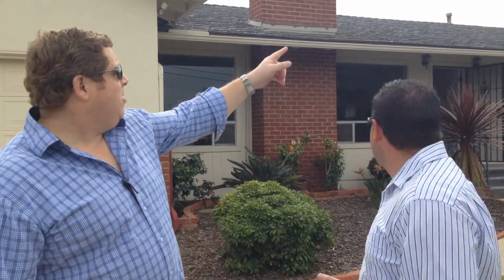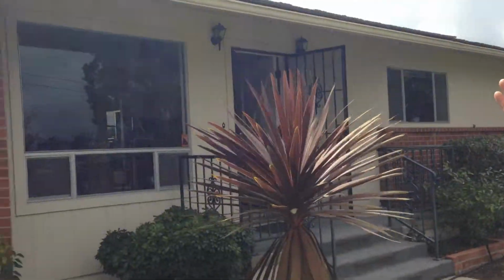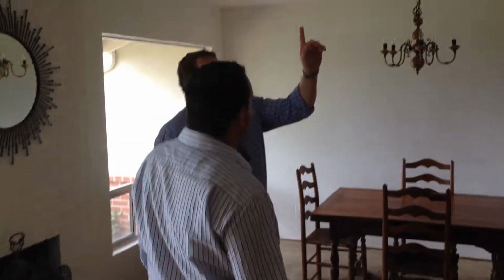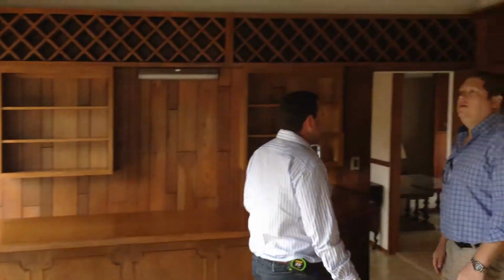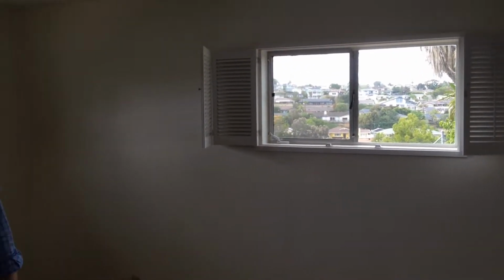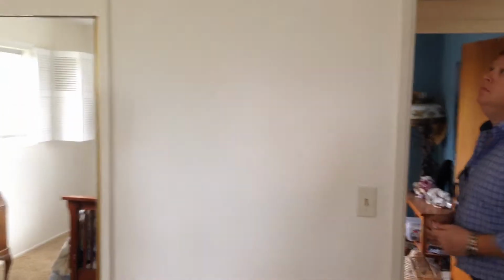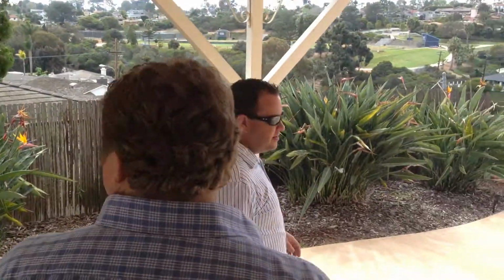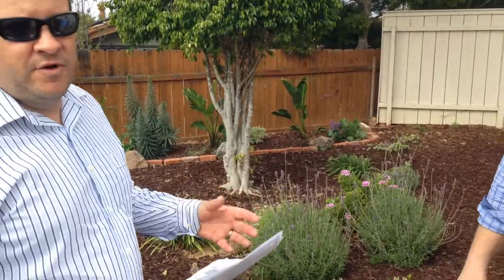RBD Ventures Roger Dusin walk through